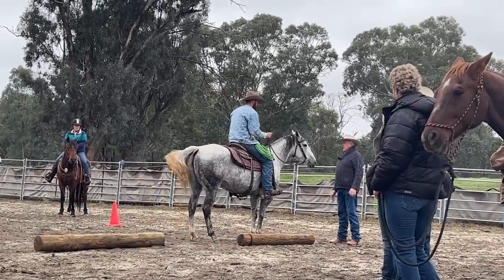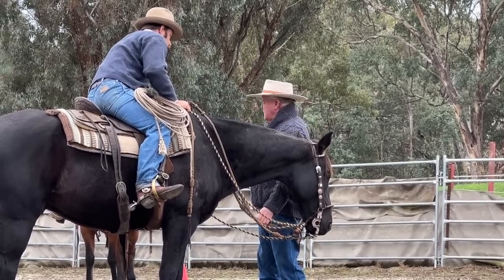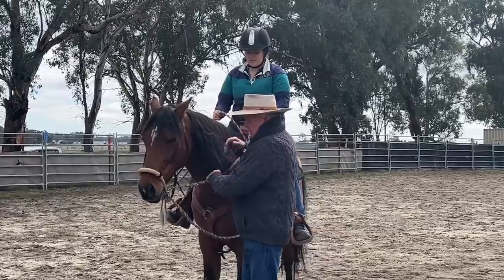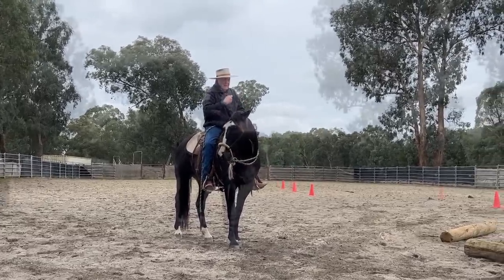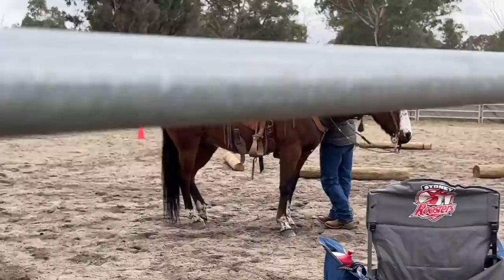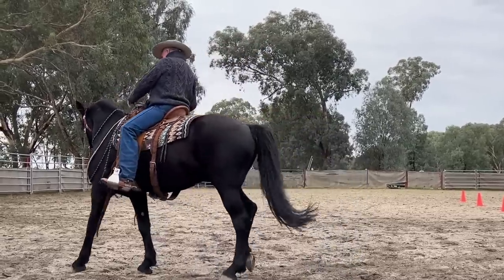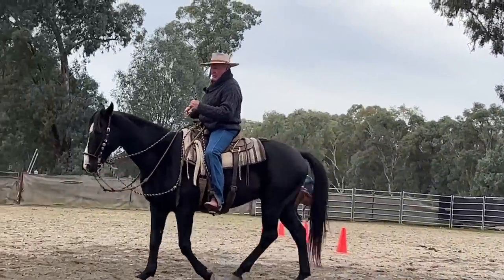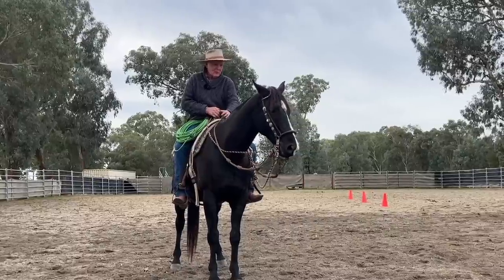Bridle Horse Clinic - Gerogery NSW - Part 2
In this second video of our first ever Bridle Horse Clinic, Pat continues to impart wisdom and humor. This part includes Pat riding some of the horses in the clinic. The audio is much better in this one as I finally figured out to sit closer to the speaker rather than following Pat around. Once again, Pete and Gen Quinn deserve all the credit for organizing this and a number of other clinics during our visit to Australia. For more information about us, please head to our .